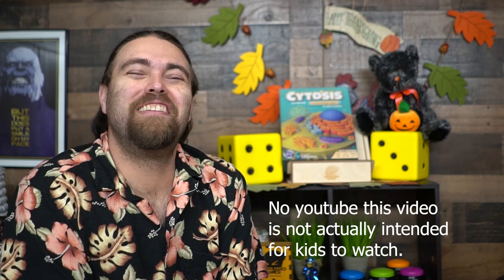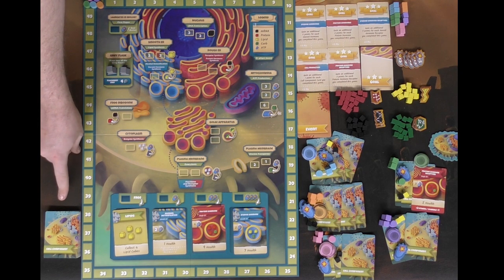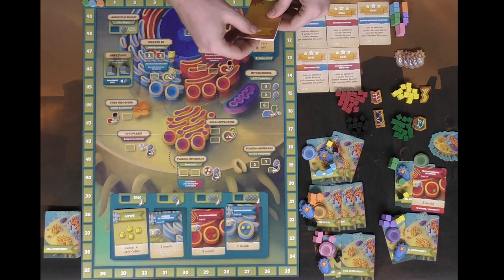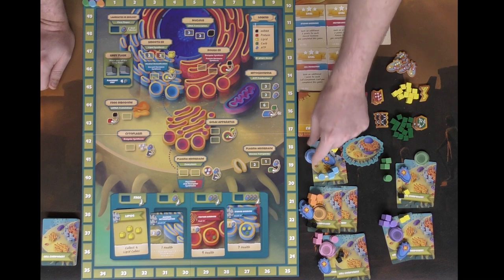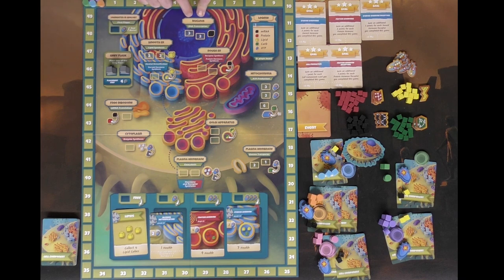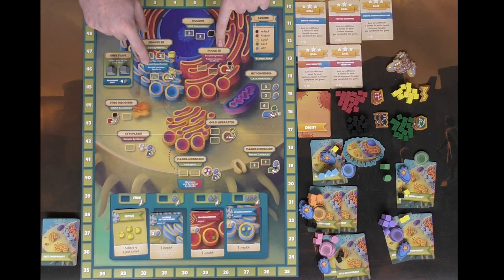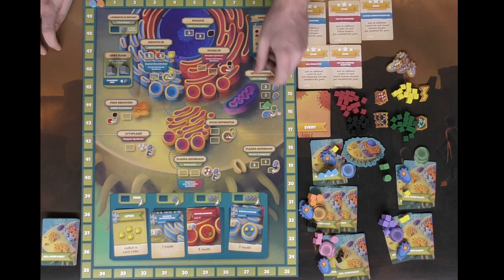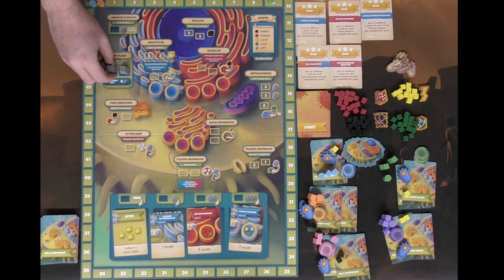Cytosis - Board Game Review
Cytosis Review by Unfiltered Gamer